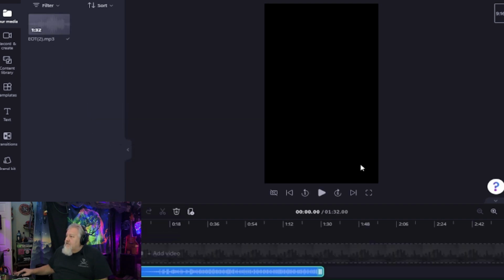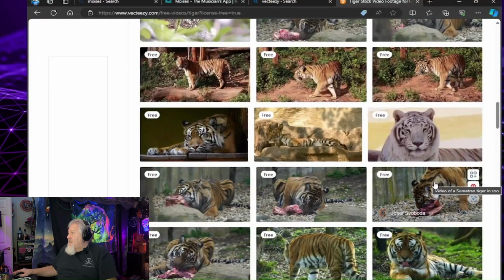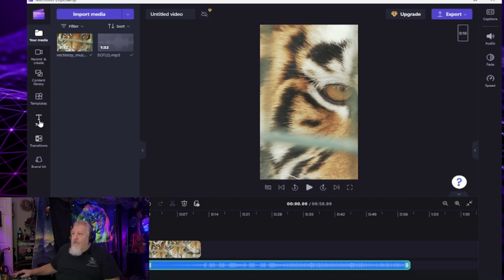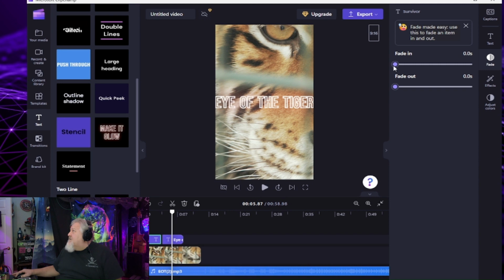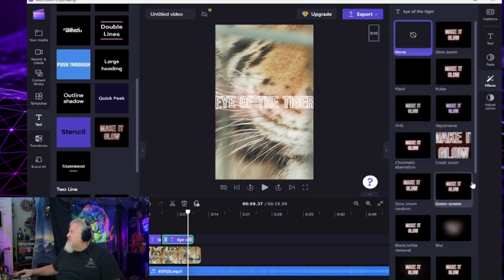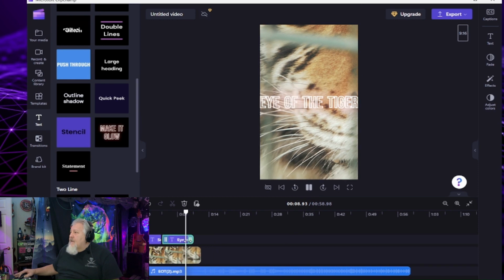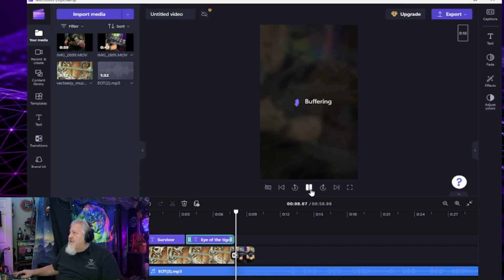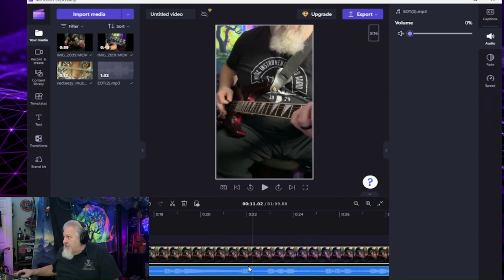Part 3 : Vecteezy and Clipchamp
This is a 3 part instructional series on how we make shorts videos here at FireSide Studio.  This is part 3 which introduces you to Vecteezy and Clipchamp.